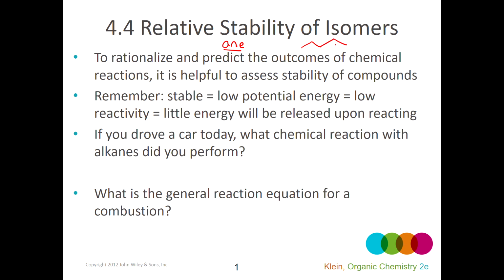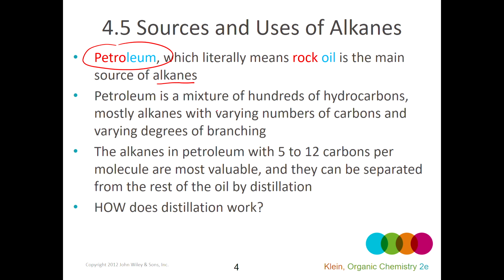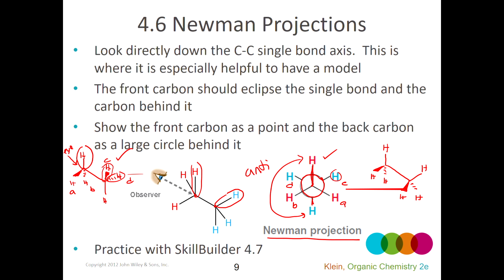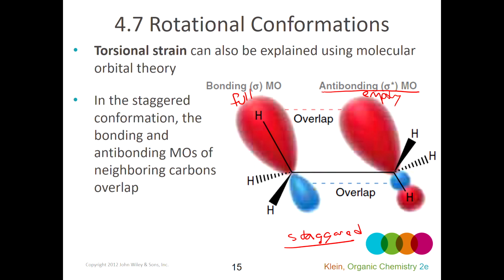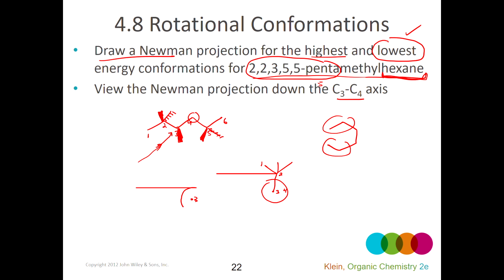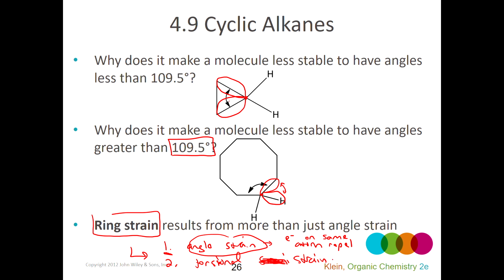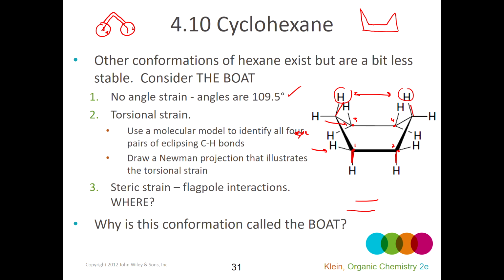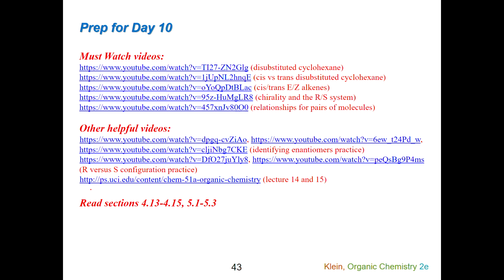Day 9 streaming lecture, alkane stability, Newman projections, conformational analysis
heat of combustion and stability of alkanes, sources and uses of alkanes, Newman projections, conformational analysis of alkanes and cycloalkanes, cyclohexane and mono-substituted cyclohexanes